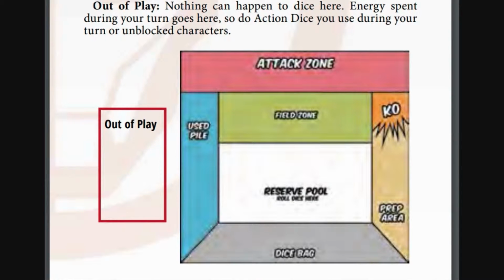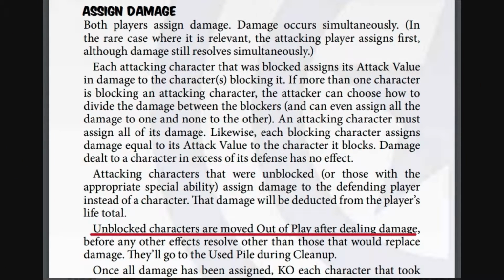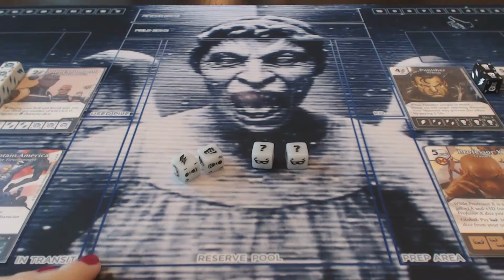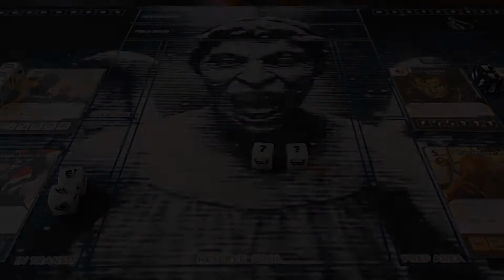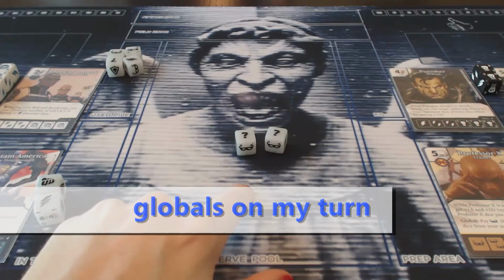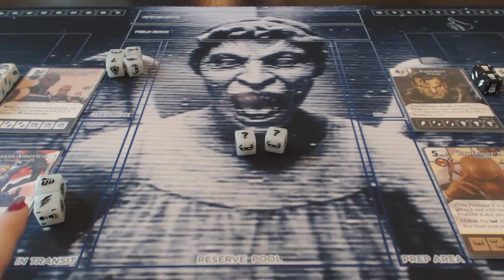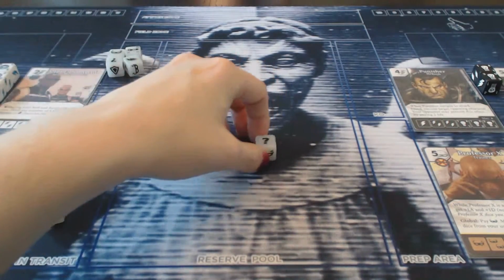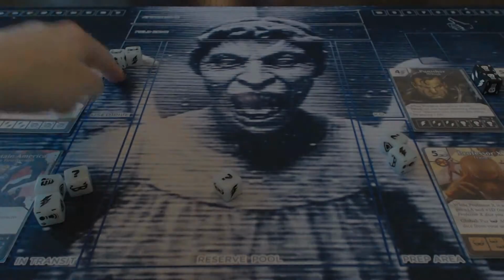Dice Masters Out of Play Explained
This video provides an explanation for the "out of play" or "in transit" area in Dice Masters.